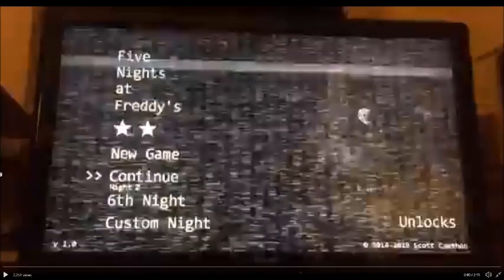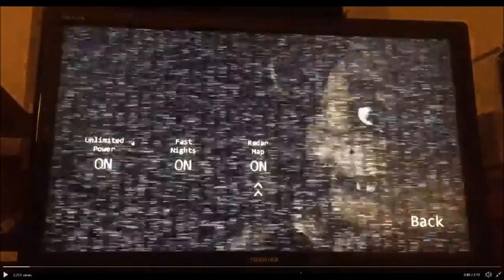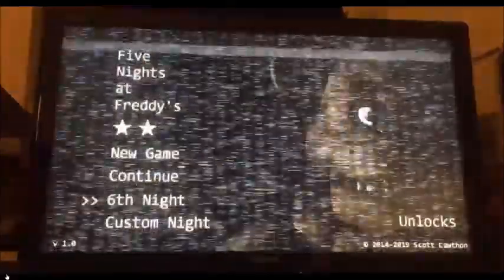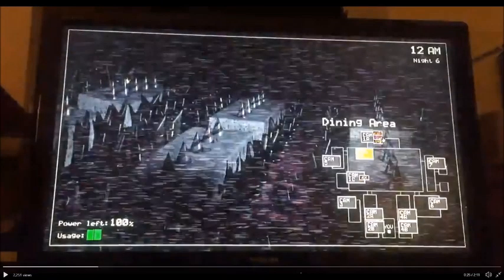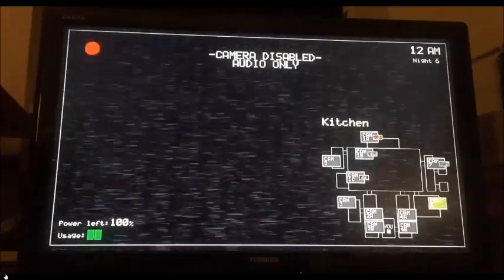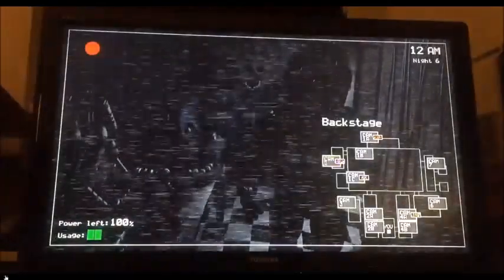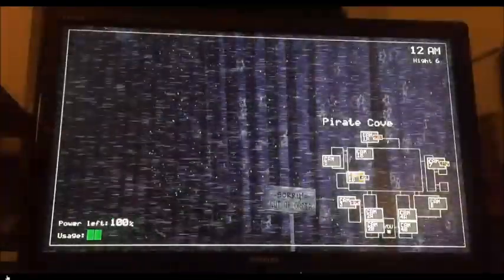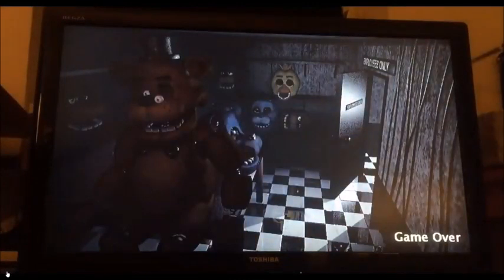FNaF 1 PlayStation 4 GAMEPLAY!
Clickteam has released some gameplay of FNaF 1 on the PlayStation 4!